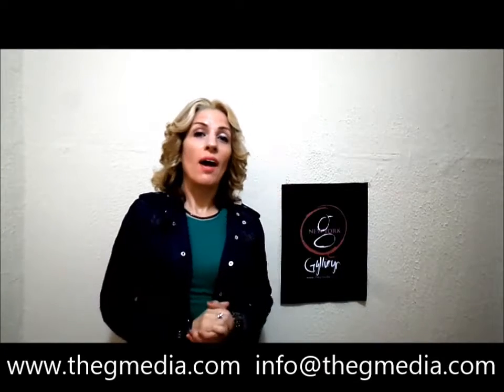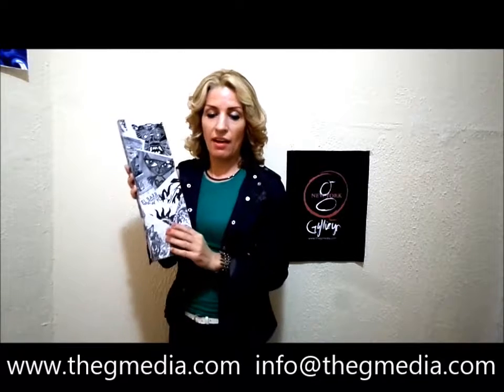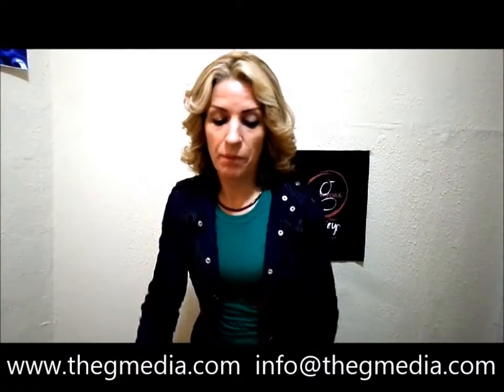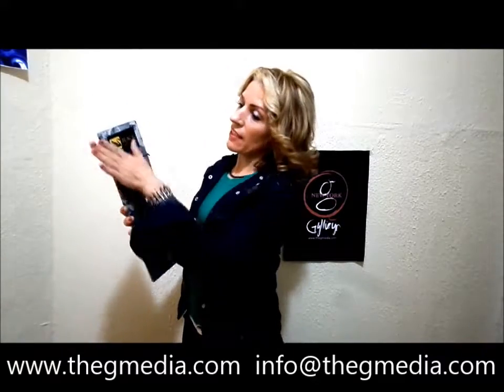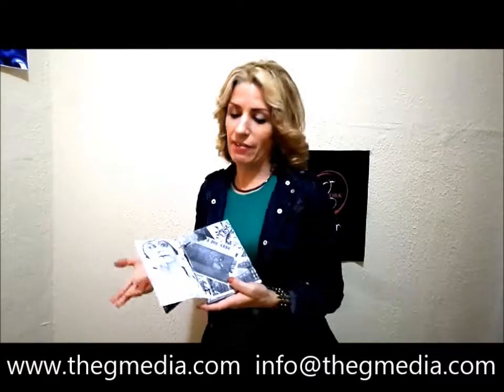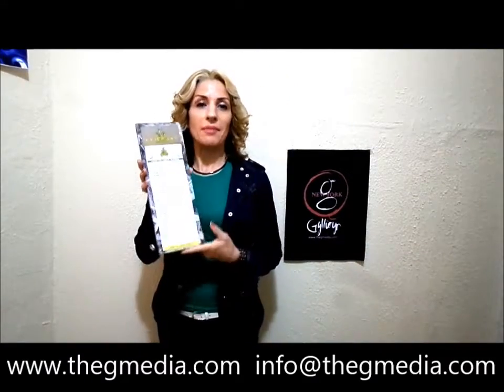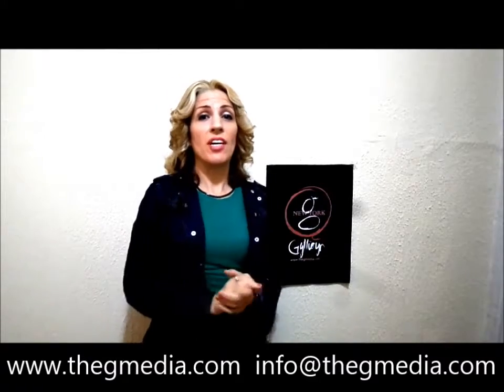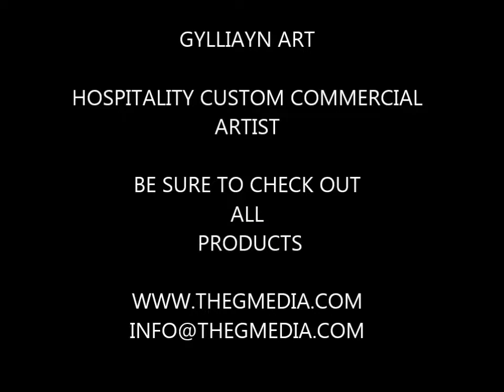GYLLIAYN EXCLUSIVE CUSTOM HOSPITALITY MENUS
Custom Cut wood menus to your size. From SCRATCH. Design of menu pages and menu board. I have you covered from start go! |Need to make changes to menu, no problem, need a take out menu too- I have you covered there as well ! I am with you throughout the entire journey.. Need a logo? I got your  back ;)
Business cards, that too- I help you with authentic ways to display your menu and other real estate space in your establishment that you can use to tell the story of your brand in meaningful ways.
Everything is hand made from scratch.. sanding the wood, cutting, drilling holes. etc. No two are the same. Images and or art is approved by you before putting together final menus.
Fast turnaround
shipping north america
Gylliayn